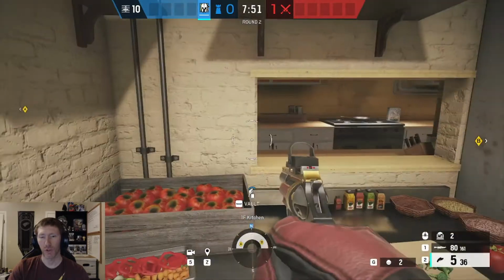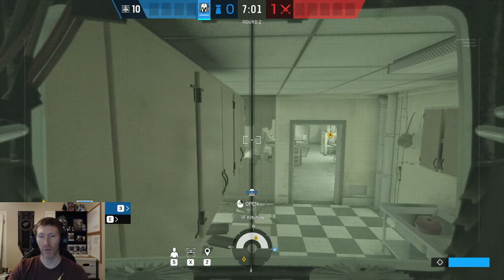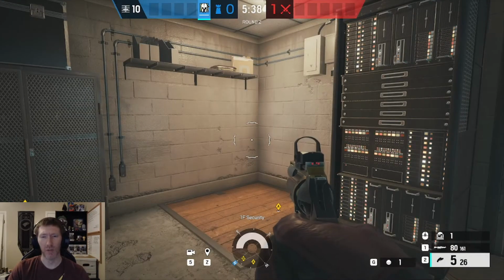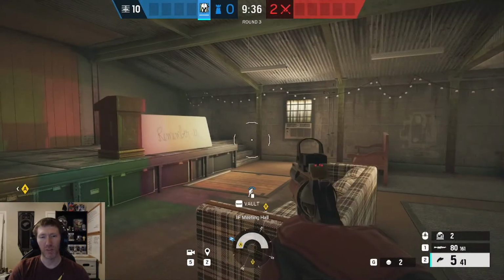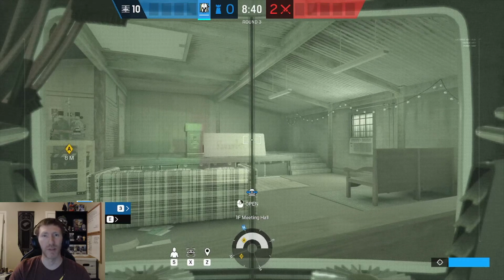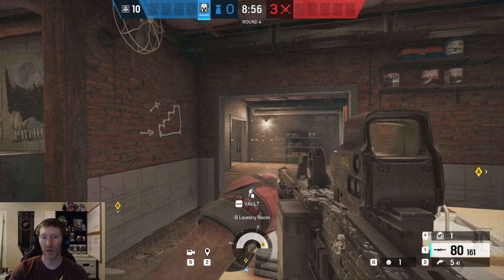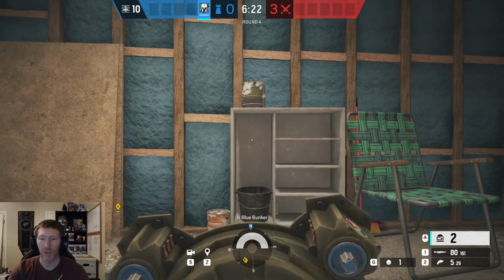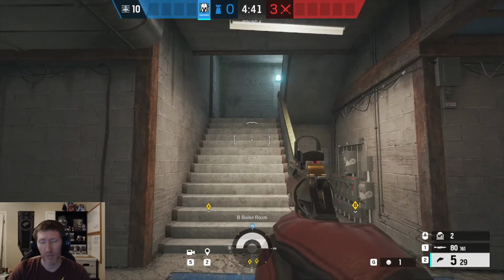Best Maestro Spots on Oregon [Rainbow Six Siege]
A quick guide on where the best spots to place Maestro's Evil Eye gadget on the map Oregon. Each site for Oregon is covered on how best to play Maestro.

Chapters
0:00 - Intro
0:10 - 2F Dorm / 2F Kid's Dorm
1:27 - 1F Dining / 1F Kitchen
2:20 - 1F Meeting / 1F Kitchen
2:42 - B Laundry / B Supply
4:12 - Thanks for being awesome!

Always remember to press the big red button and win the thumb war!